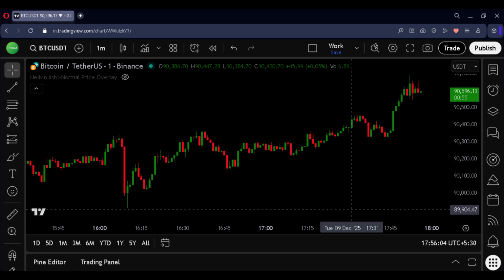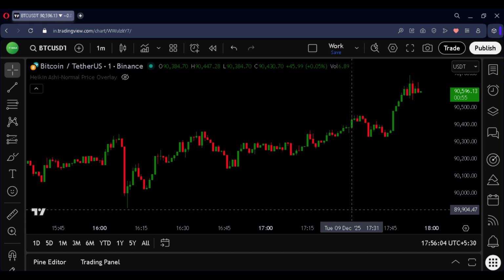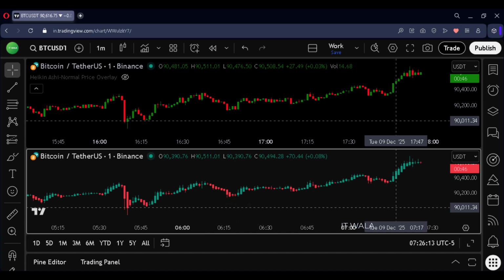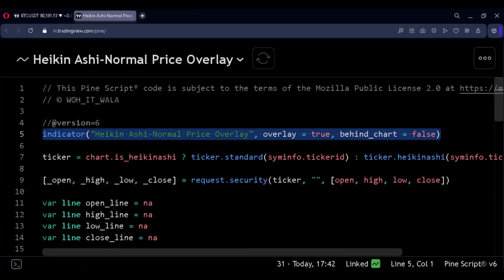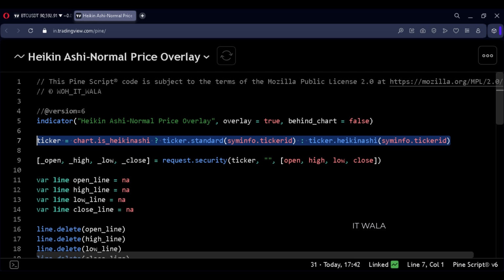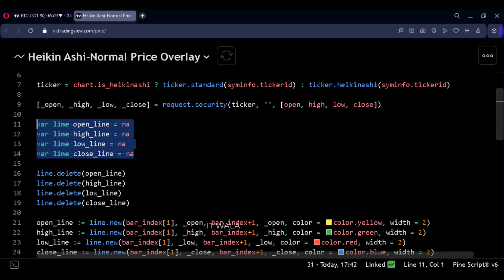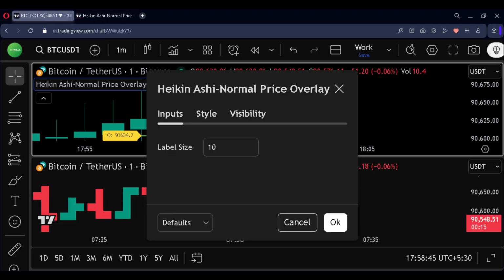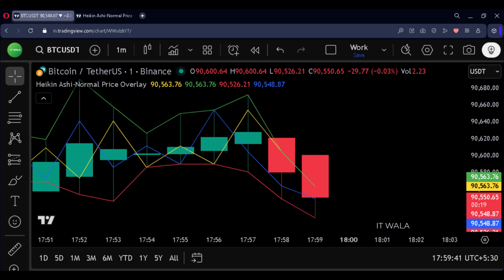Heikin Ashi Price Overlay Indicator in Pine Script | TradingView Tutorial | IT WALA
⭐Description:
🎬 Title:

Heikin Ashi Price Overlay Indicator in Pine Script | TradingView Tutorial | Draw HA on Candles & Vice Versa

📝 Description:

In this TradingView Pine Script tutorial, you will learn how to create a Heikin Ashi Price Overlay Indicator that displays Heikin Ashi OHLC values on a normal candlestick chart — and also plots regular candle OHLC on a Heikin Ashi chart.

This powerful overlay helps traders compare price structures, identify trends, and understand the difference between Heikin Ashi and traditional candlesticks in real time.

🔍 What You Will Learn:
• How to calculate Heikin Ashi OHLC values in Pine Script
• How to overlay Heikin Ashi candles on a normal chart
• How to show normal candle OHLC on a Heikin Ashi chart
• How to plot both structures correctly without repainting
• How to make the indicator clean, readable, and customizable

💡 Perfect for beginners and intermediate Pine Script developers who want to build advanced indicators in TradingView.